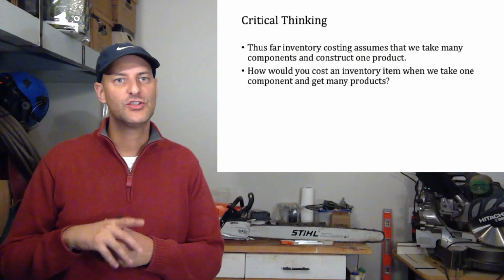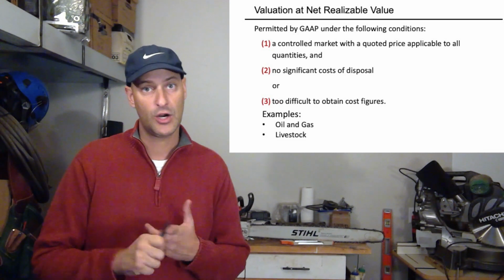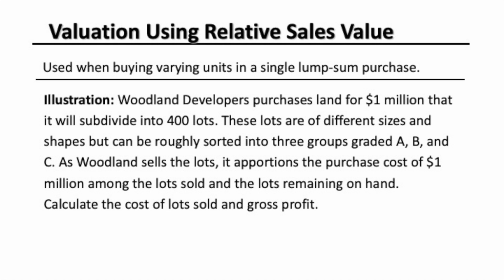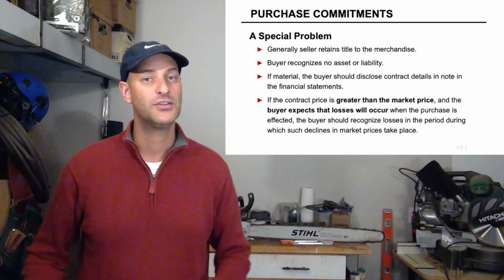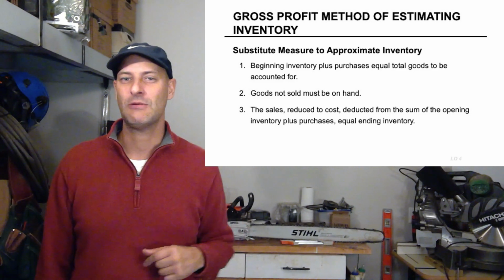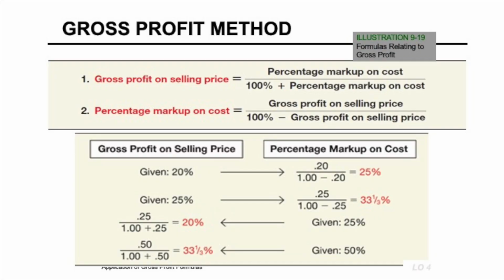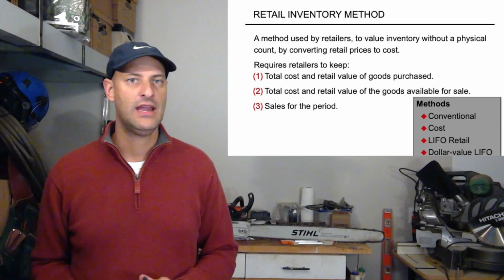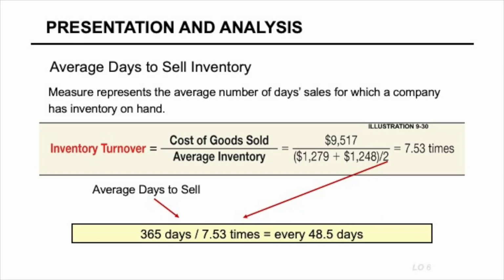Other Inventory Valuation Issues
29th video in the Intermediate Accounting Series, I talk about other inventory valuation isues such as assigning costs to inventory with one input and many outputs using the relative sales value method and market value method. further, I discuss estimating inventory using the gross profit method and briefly highlight the retail inventory method. I wrap up by discussing inventory presentation and analysis.